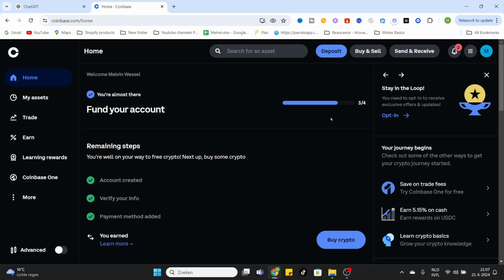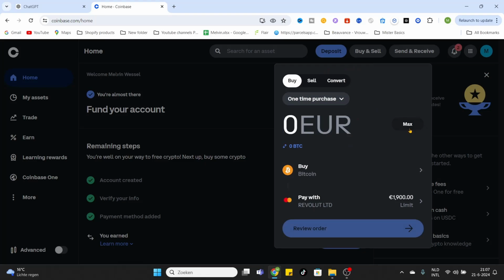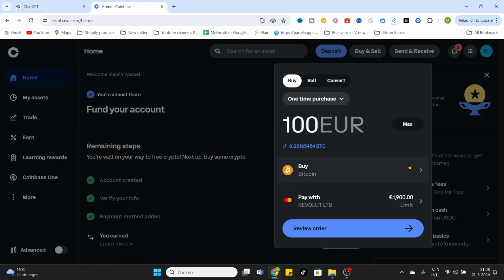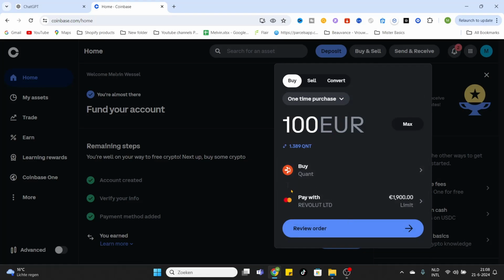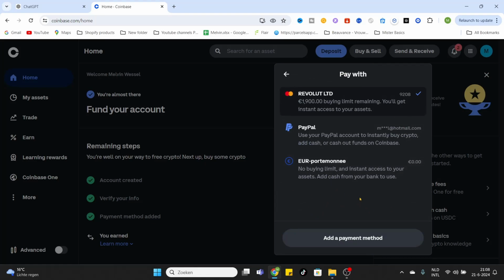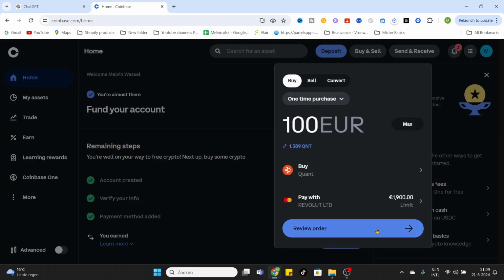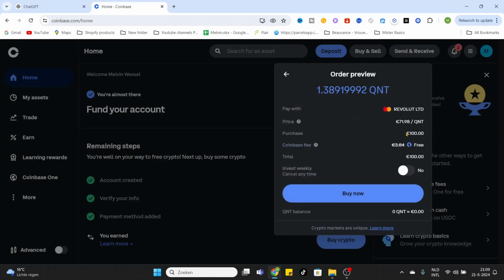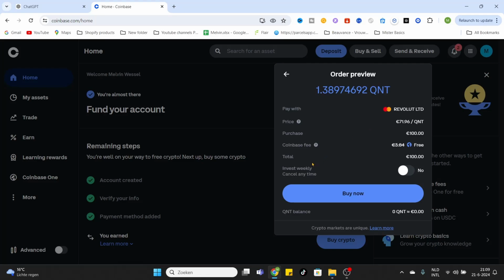How to Buy (QNT) Quant Token on Coinbase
How to Buy (QNT) Quant Token on Coinbase? In this video, we guide you step-by-step on how to buy QNT Token on Coinbase, the leading platform for cryptocurrency trading. Whether you're new to investing in digital assets or looking to expand your portfolio, understanding how to navigate Coinbase for purchasing Quant Token is crucial.

What is Quant Token?
Quant (QNT) is the native utility token of the Quant Network, a blockchain interoperability platform aiming to connect various networks and enable seamless communication and transaction across different blockchain ecosystems. The primary use case of the QNT token is to pay for services on the Overledger Network, including transaction fees, network access, and utilization of cross-chain applications. It also plays a crucial role in governing the network, with token holders having voting rights on network proposals and decisions.